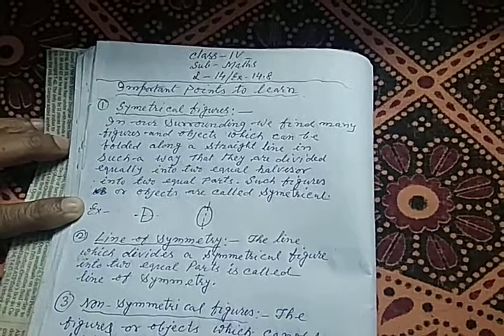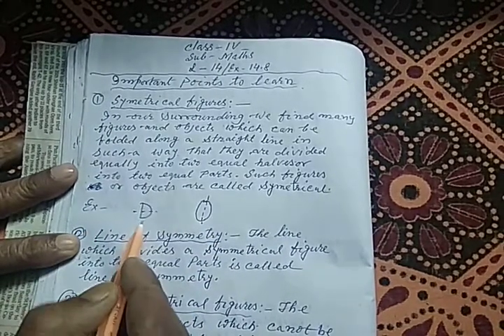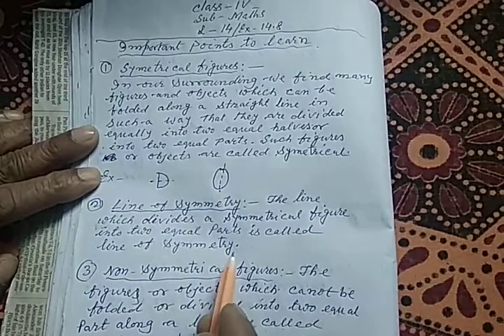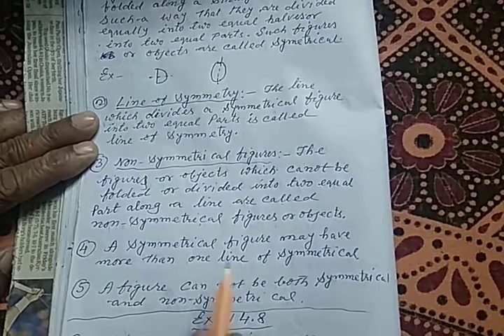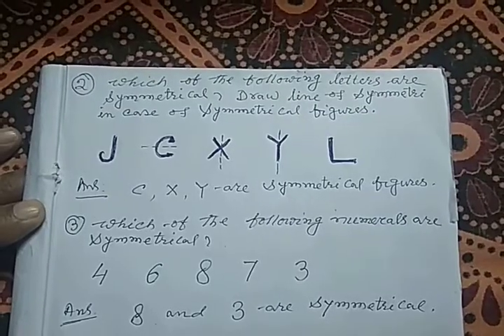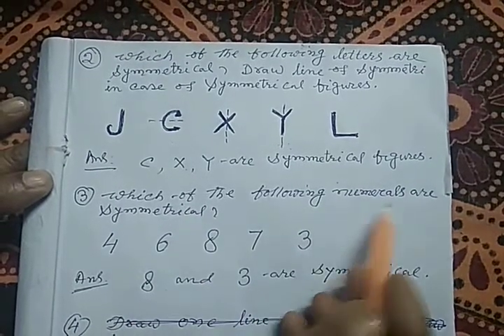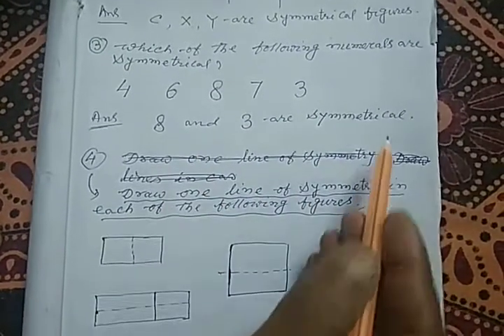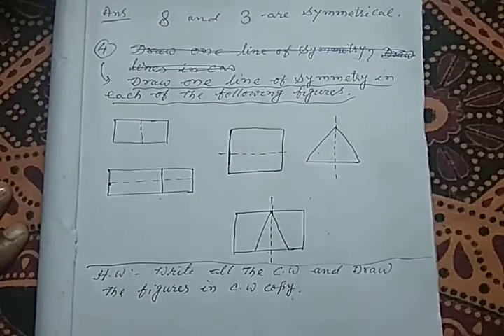Maths, Class- IV, L 14, Ex 14.8